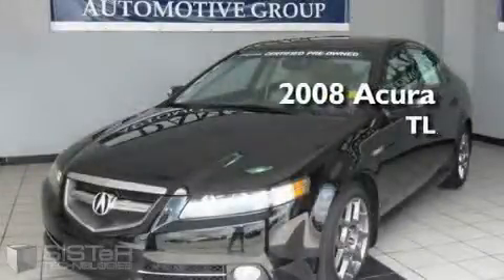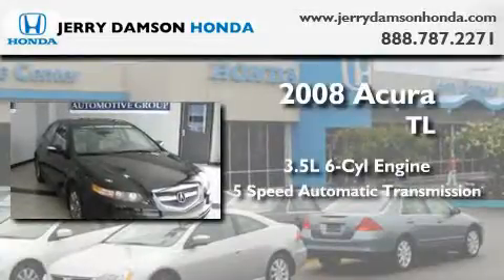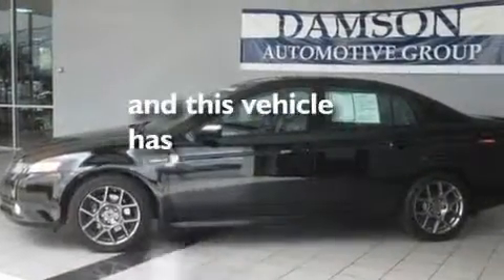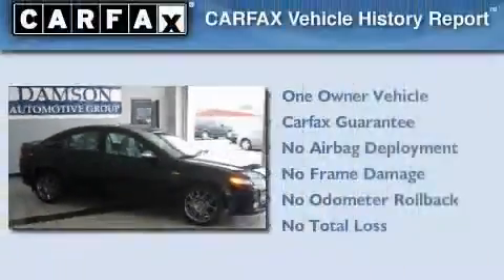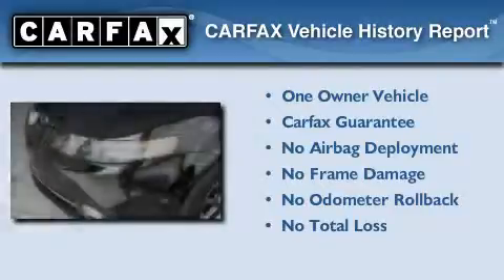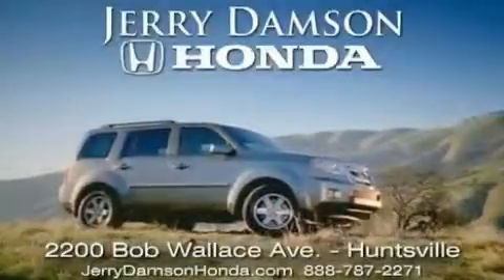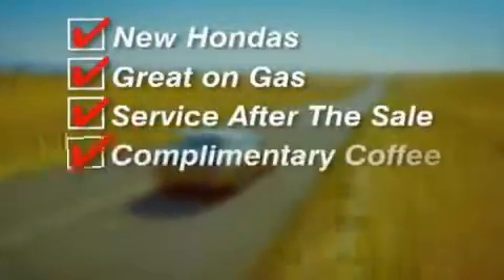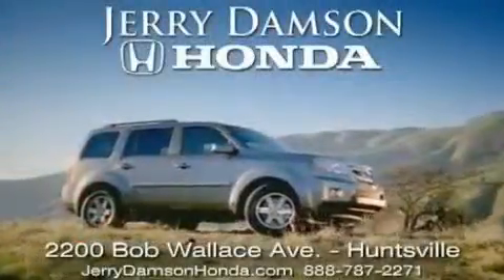2008 Acura TL Albertville AL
Year: 2008
 Make: Acura
 Model: TL
 Engine: Gas V6 3.5L/212
 Trans.: Automatic
 Exterior: Nighthawk Black Pearl
 Miles: 27,364

 Pre-Owned 2008 Acura TL Huntsville AL